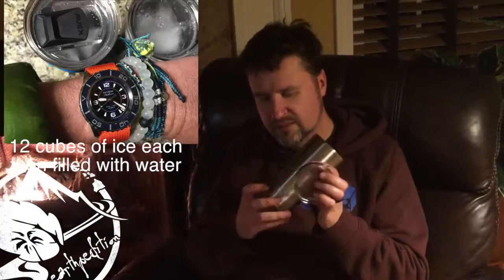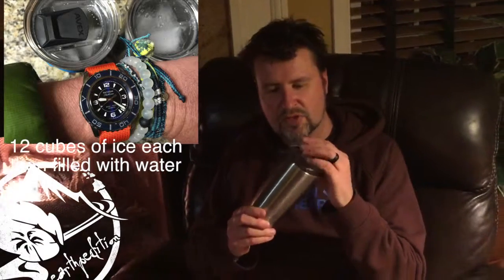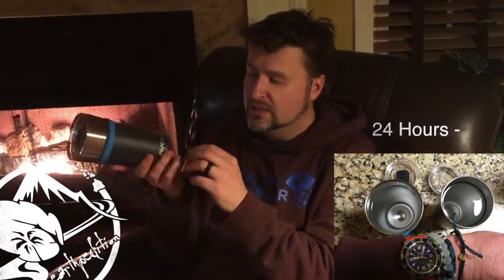Avex vs Yeti Tumbler Review Leaf in Creek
Avex Pint vs. Yeti Rambler - Two tumblers in equal size, both are great at about 24hour ice retention.  However one comes out ahead in regard to the extra features and $5 less than the other.